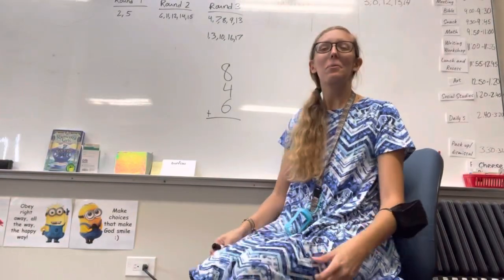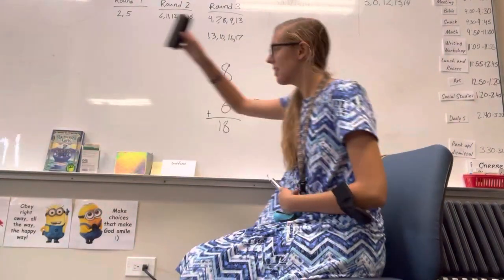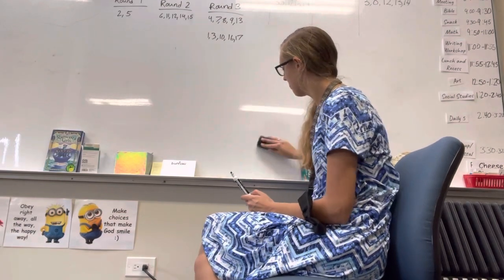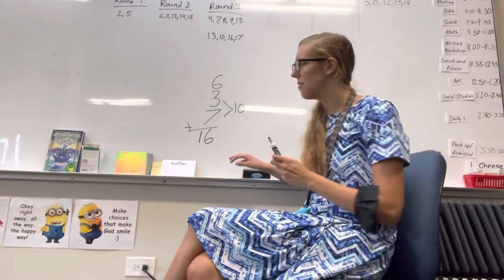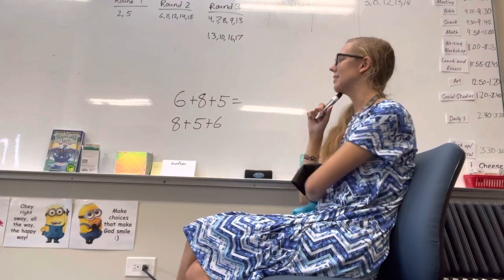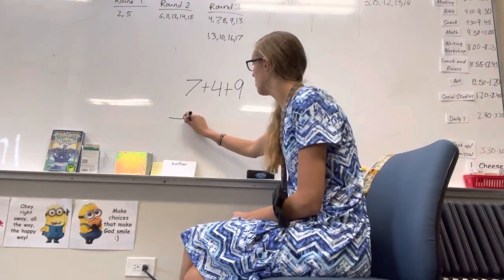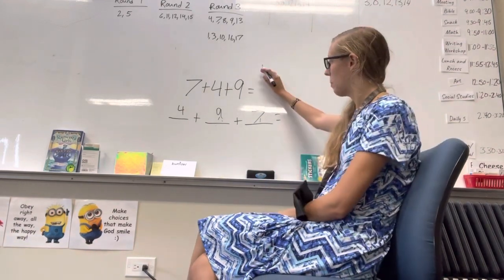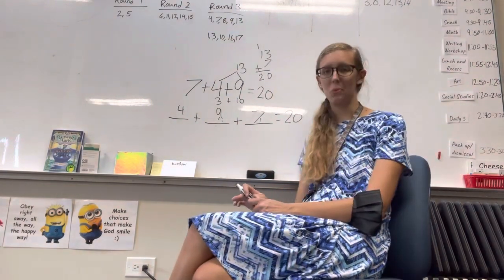Math lesson 2.5